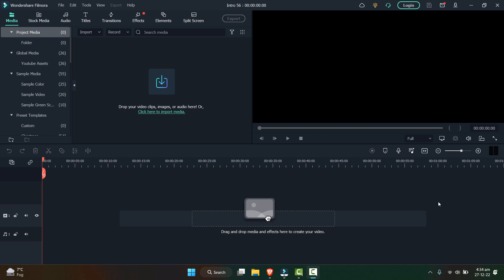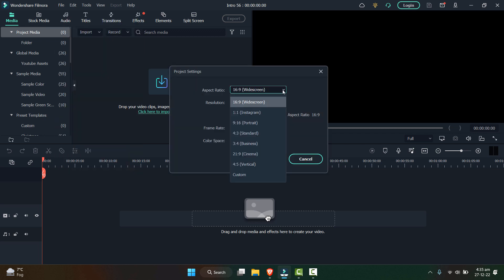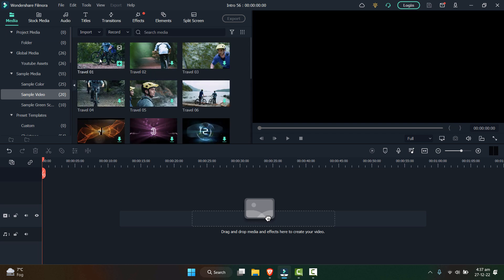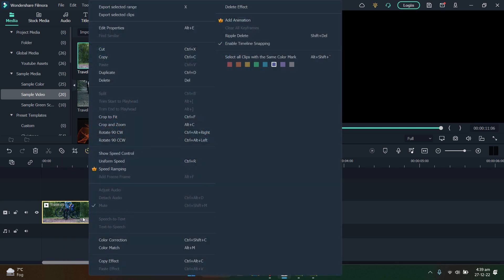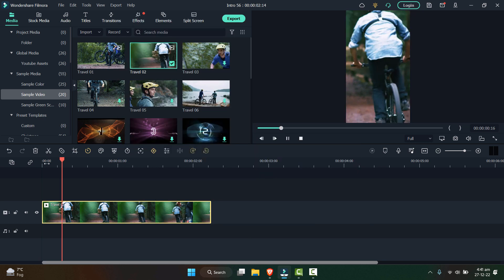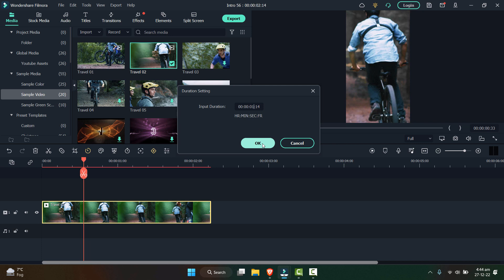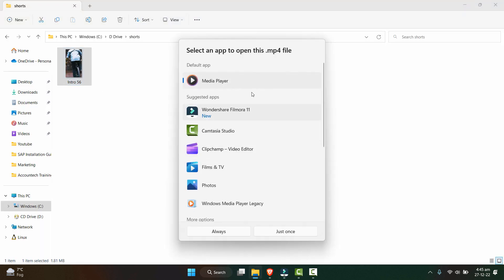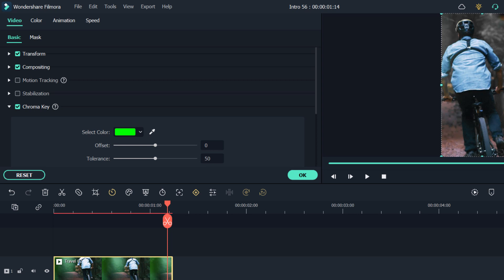How to Record youtube short video with Filmora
To record a YouTube Shorts video in Filmora, you can follow these steps:

Open Filmora and click on the "Record" button in the toolbar on the left side of the screen.
In the recording window that appears, select your desired recording settings. You can choose to record from a webcam, microphone, or both. You can also choose the recording resolution and frame rate.
Once you have selected your desired recording settings, click on the "Record" button to begin recording.
When you are finished recording, click on the "Stop" button to end the recording.
The recorded video will now be imported into Filmora. You can then edit the video as needed and add it to the description of your YouTube video.
Keep in mind that you can only add YouTube Shorts videos to the description of a video if you are using Filmora's YouTube upload feature. If you are not using this feature, you will not be able to add YouTube Shorts videos to the description of your video.